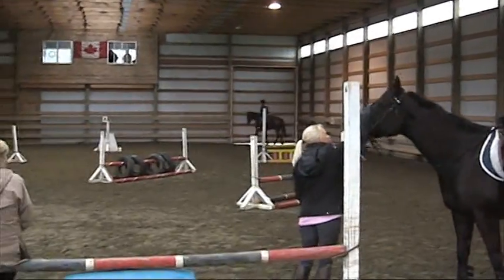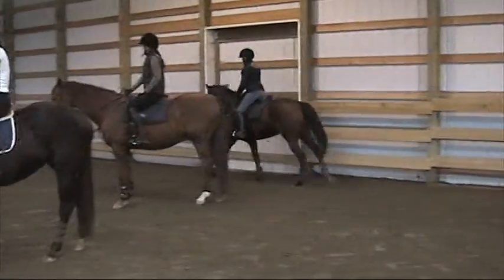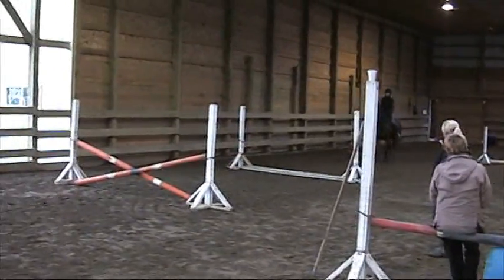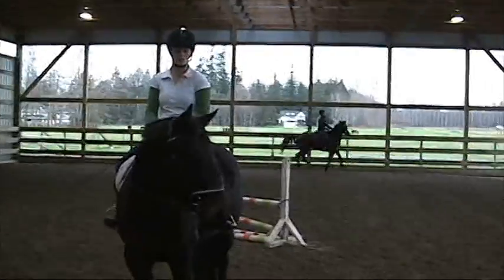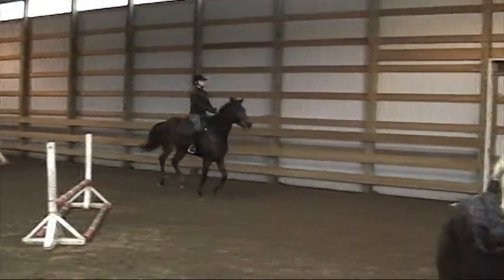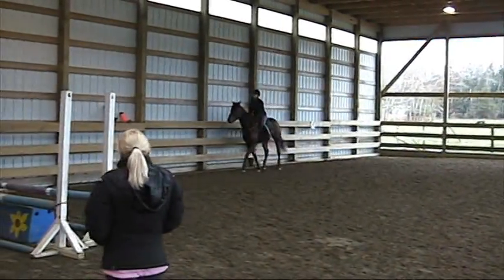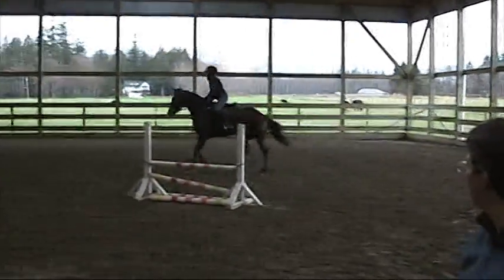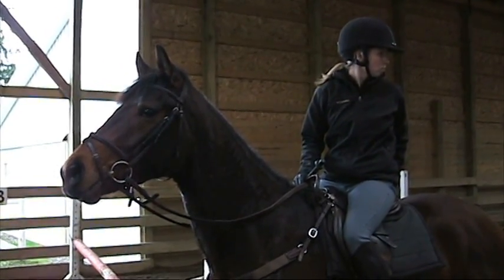Chico - Stadium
Hawley Bennett Clinic - February 2007